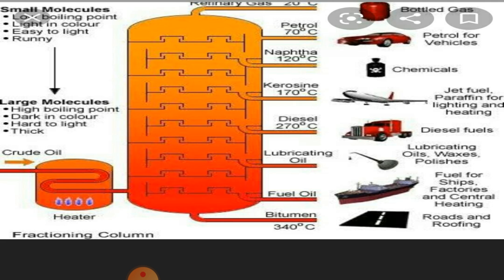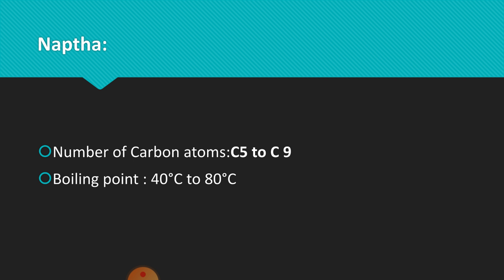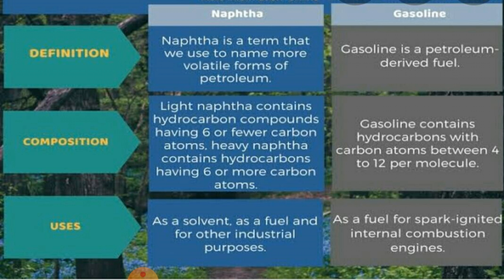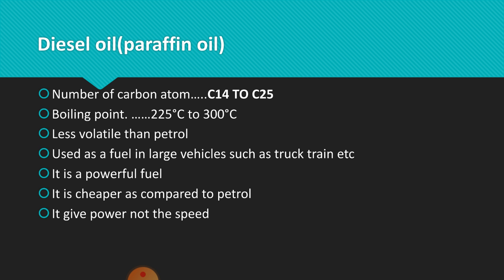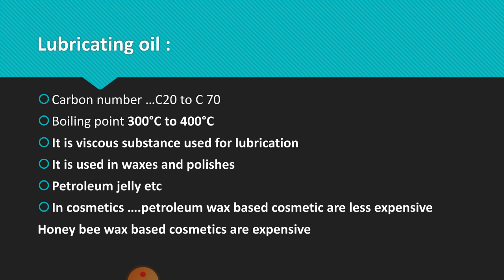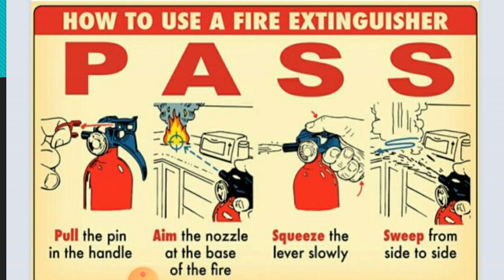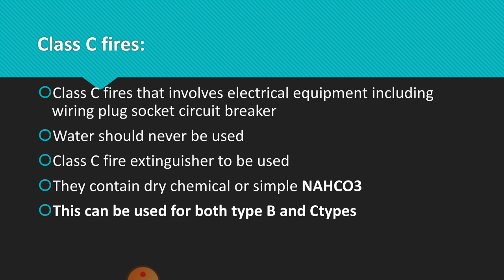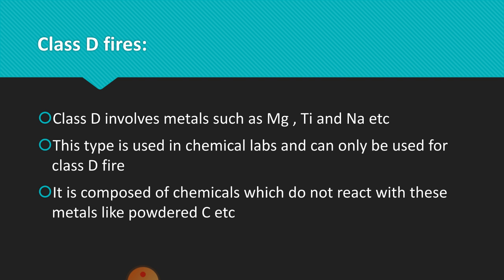Chemistry zoom class summary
Fractions of petroleum &types of fire